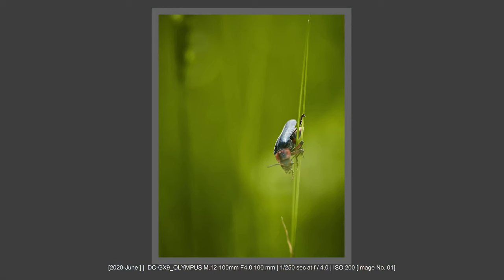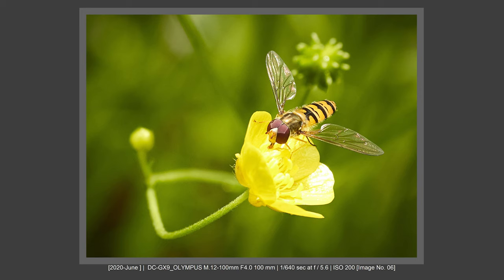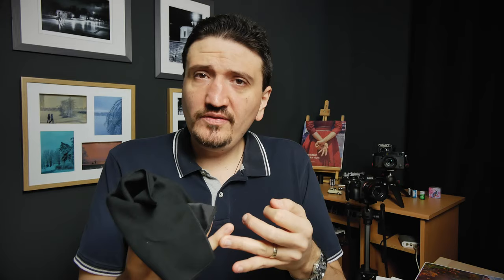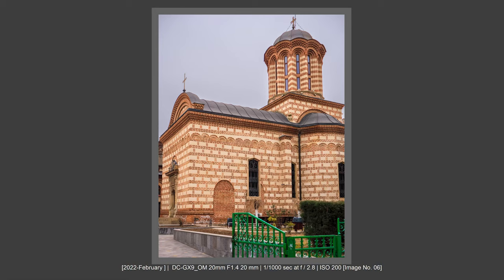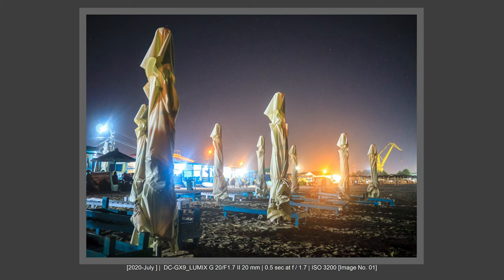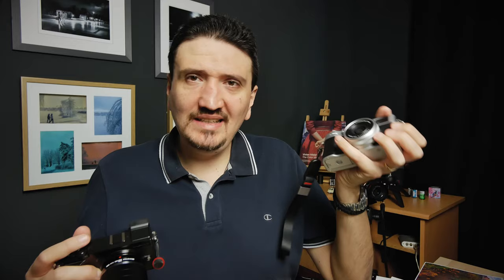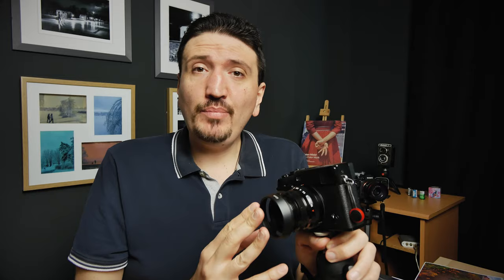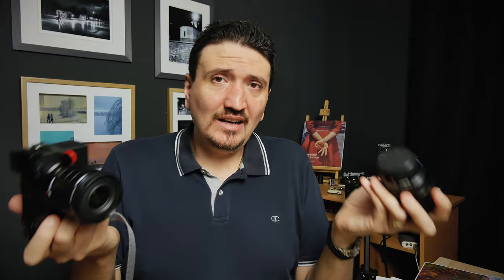Should You Switch To Fujifilm From Micro Four Thirds?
I've received a lot of feedback from micro four thirds users thinking to switch to Fujifilm. I was and I'm still am, a micro four thirds user. When I only had the MFT system, I was dreaming over the idea of how much a Fujifilm or a full frame camera will improve my photography. Is this true?

📸 Go here to see how I use Fujifilm X100v and X-PRO 3 and receive my PRIVATE POV

MICRO FOUR THIRDS CAMERA BODIES FOR STREET PHOTOGRAPHY
► Olympus O-MD E-M10 mkIV
► Lumix gx9

M43 LENSES:
► Olympus 25mm f1.8
► Olympus 45mm f1.8
► OM 20mm f1.4 Pro
► Olympus Zoom 12-45mm f4

Chapters:
Intro 00:00
General Overview MFT vs Fujifilm         02:45
For What I Use MFT and Fujifilm          03:12
The Fujifilm Systems Gets Bigger         05:06
Olympus Small Pro Zoom 12-45mm f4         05:59
OM System 20mm f1.4 Lens                   07:09
What You'll Get On Fujifilm           08:31
What You'll Miss On A Fujifilm Camera        10:06
Fujifilm vs MFT Videography           17:32
Printing With MFT                   19:16
How To Get Better Image Quality On Micro Four Thirds  23:18
Cobalt Profiles                       27:21
Conclusion                           29:18